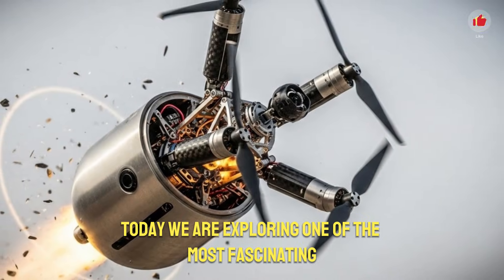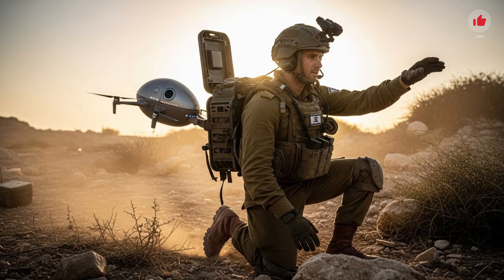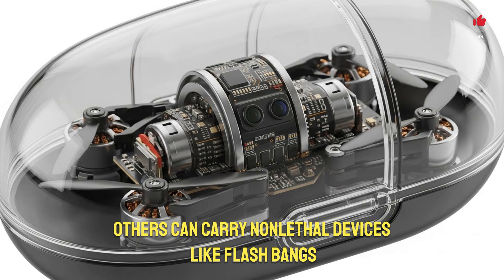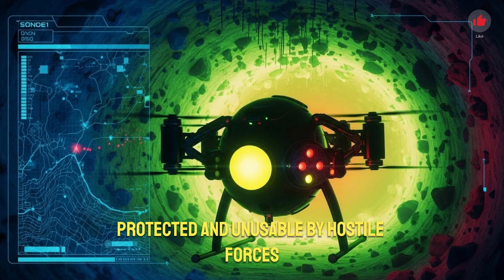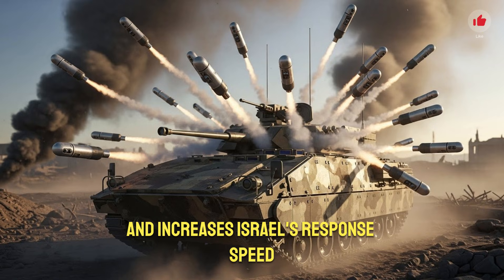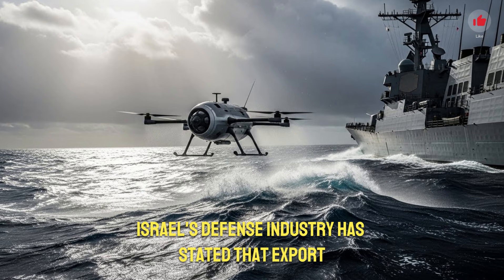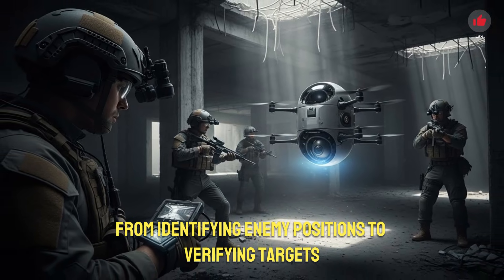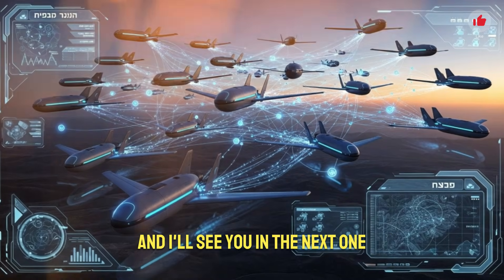Inside Israel’s Revolutionary Capsule-Drone System – Next-Level Military Power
Discover Israel’s new capsule-drone technology, a compact and rapid-deployment drone system designed for instant battlefield use. This video explains how the capsule-drone works, its autonomous navigation, real-time surveillance capabilities, tunnel operations, border security missions, and special forces applications. Learn how Israel is reshaping modern warfare with AI-powered sensors, stealth flight, fast deployment, and advanced miniaturized engineering. This breakthrough technology represents the future of military drones and next-generation defense systems.